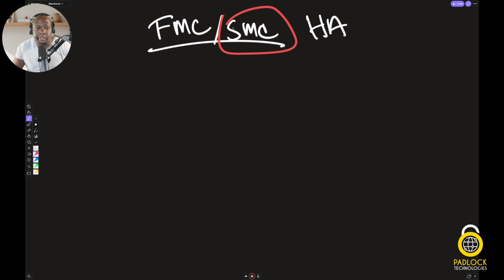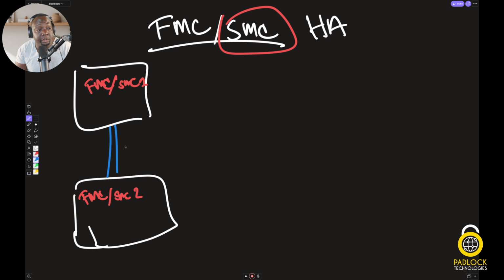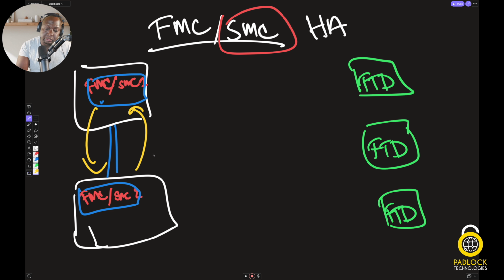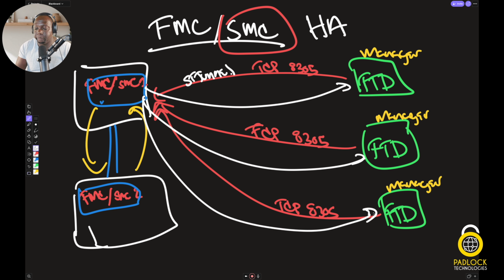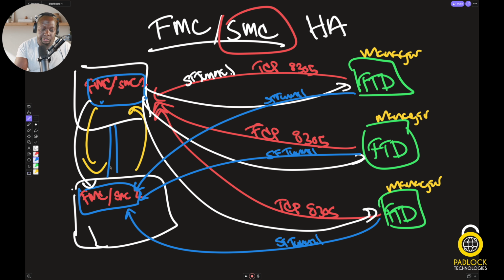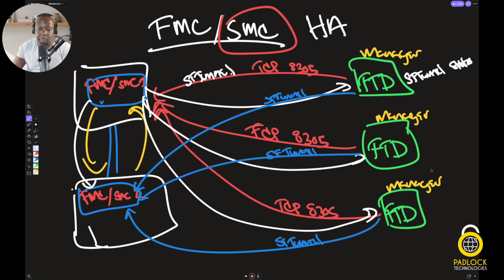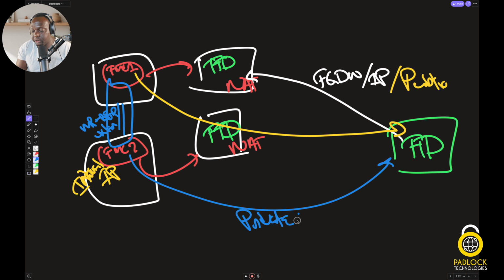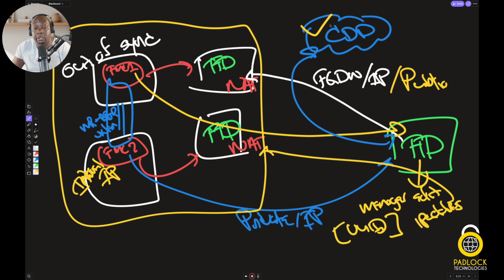What is Cisco FMC/SMC High Availability?